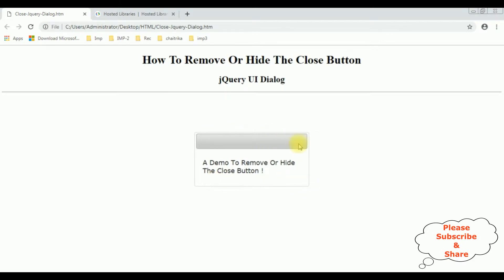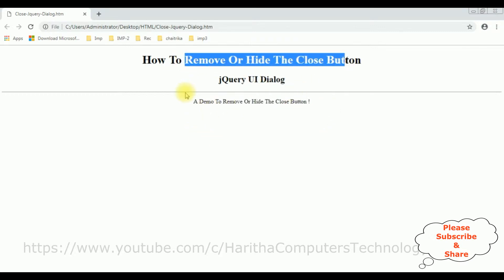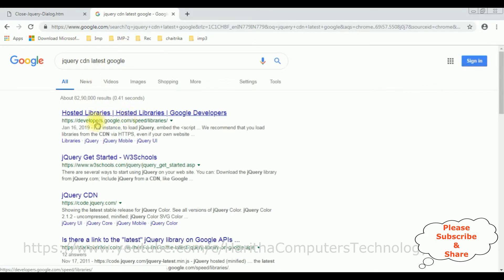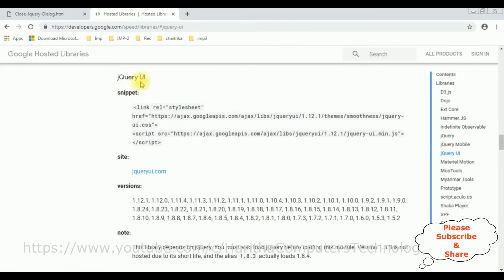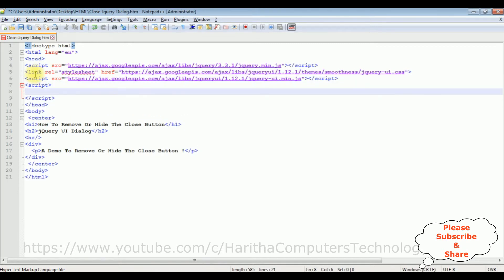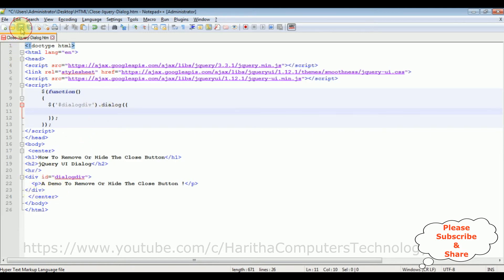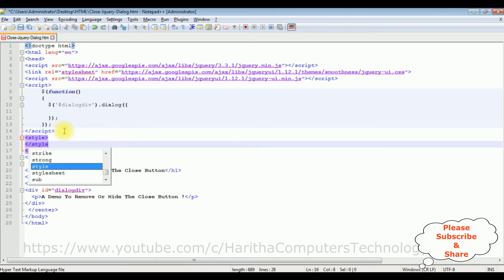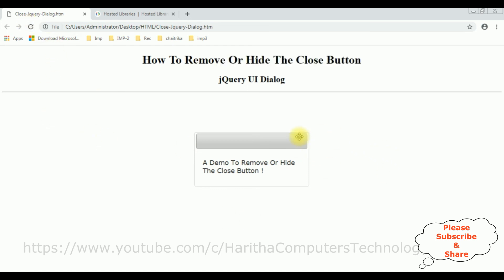Remove hide close button from jquery UI dialog 1.12.1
jqueryui dialog hide remove the close button tutorial jquery